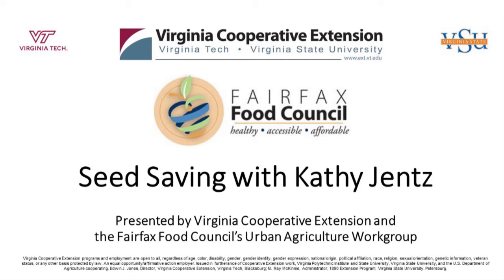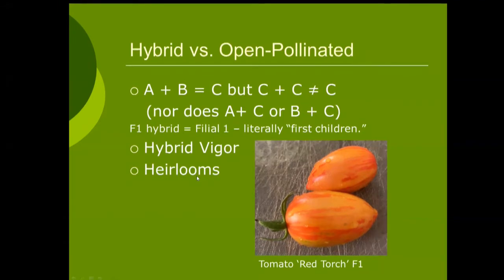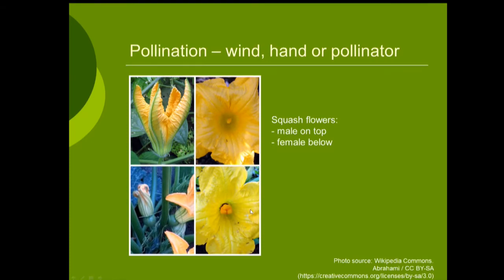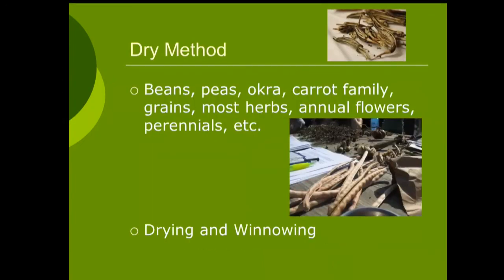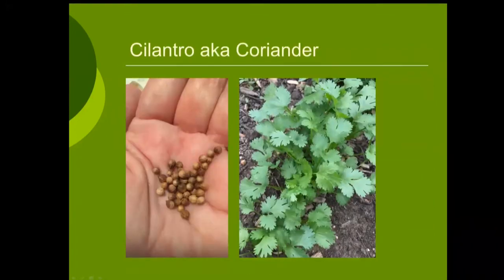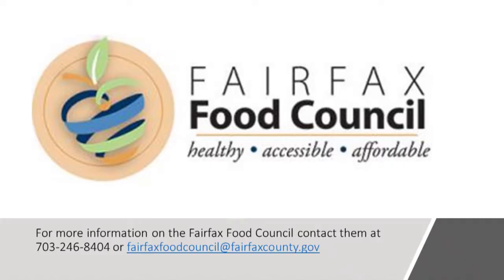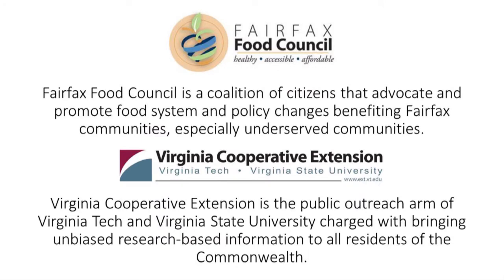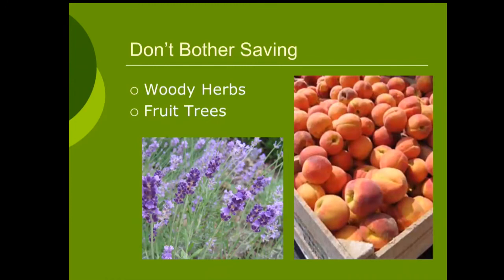Seed Saving with Kathy Jentz, sponsored by the Fairfax Food Council